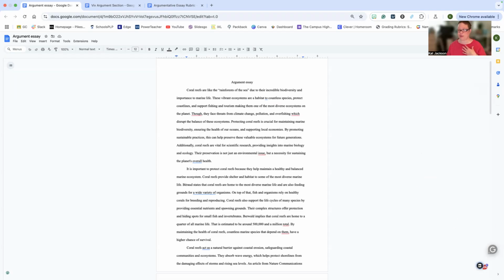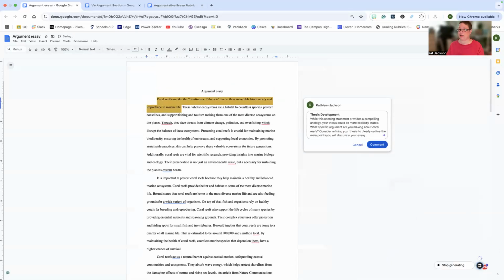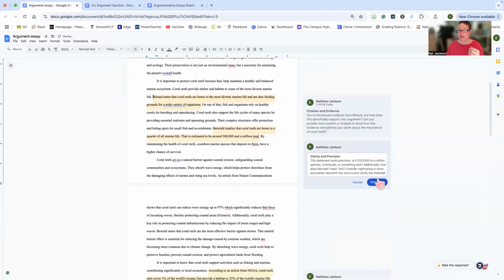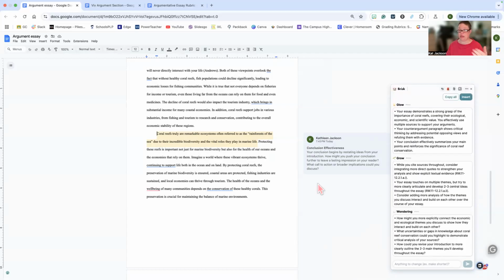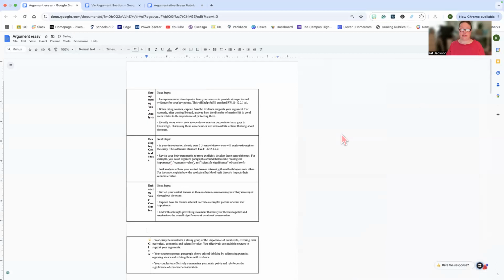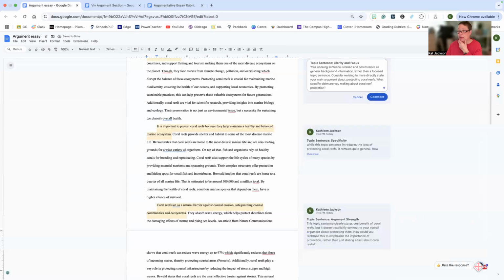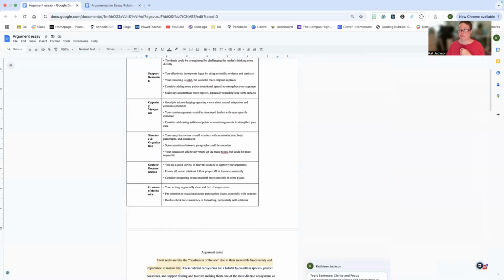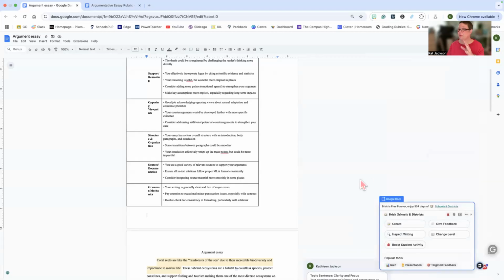Brisk Feedback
A quick look at the power of using Brisk for Feedback.